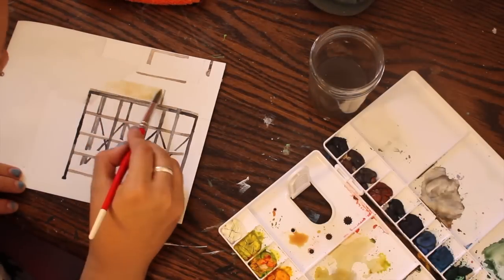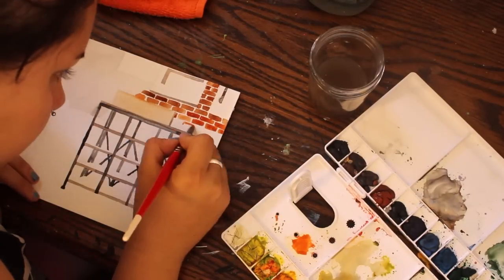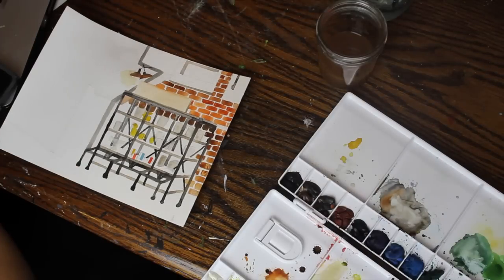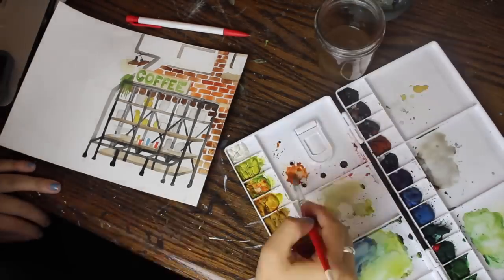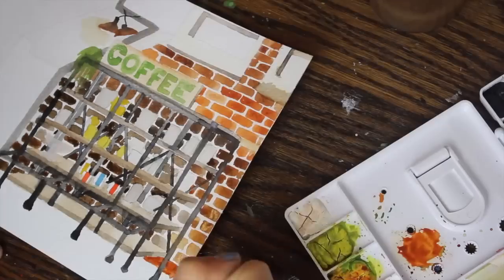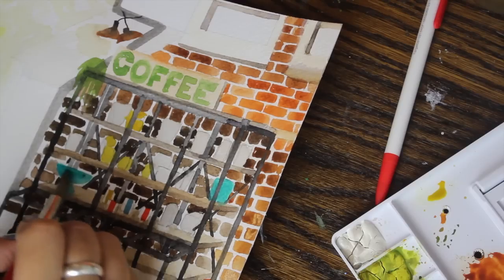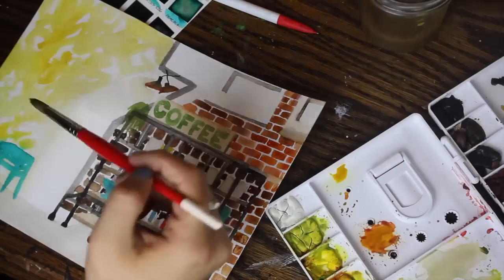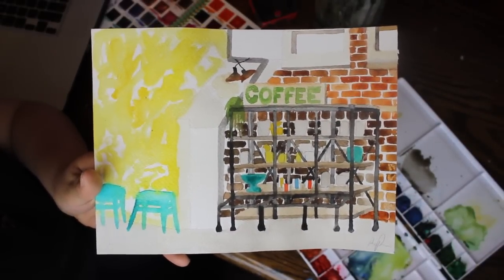Watercolor Timelapse Painting: Scout Coffee Shop | Paige Poppe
→ Get inspired with a free painting when you join my creative club!
→ Sharing a watercolor time lapse painting of a favorite local coffee shop, Scout Coffee!

FOLLOW ME »

PRODUCTS/PEOPLE MENTIONED »